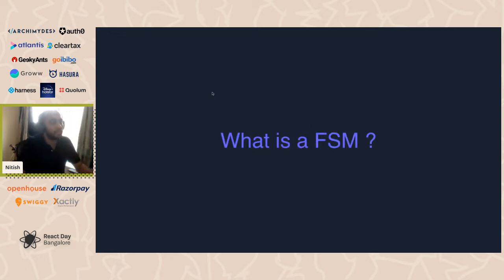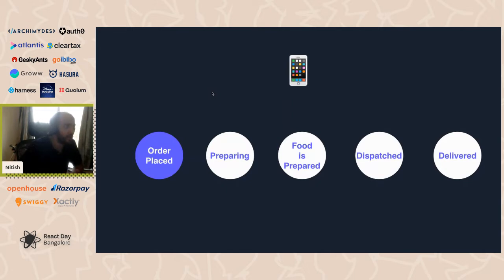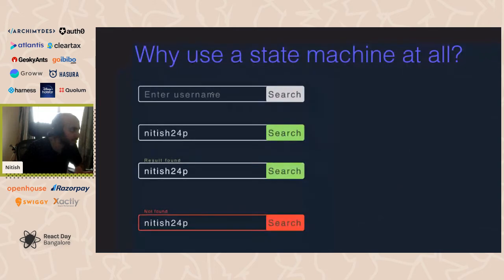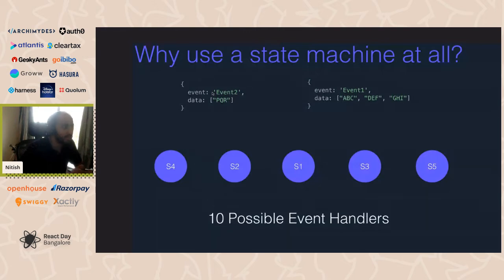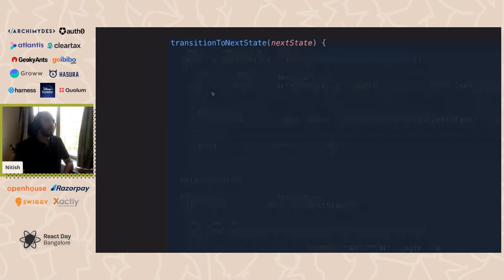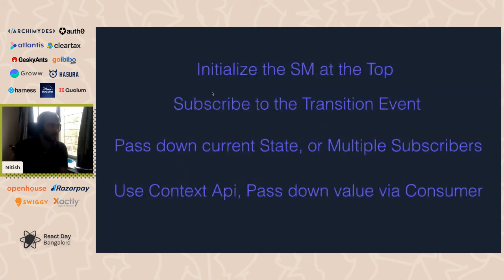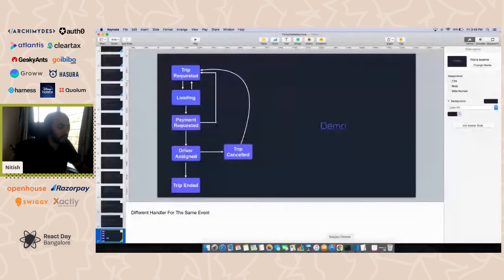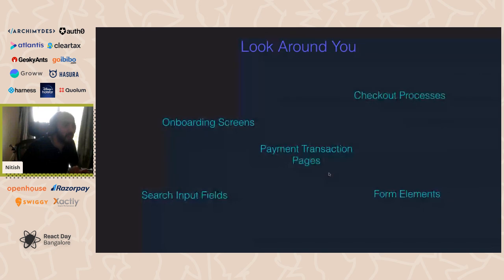Thinking of UI as a State Machine by Nitish Phanse